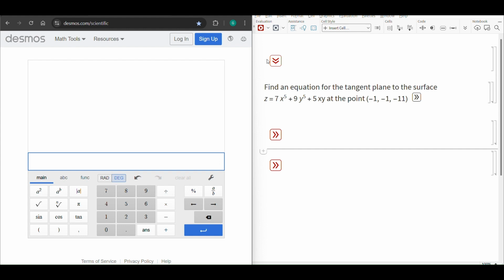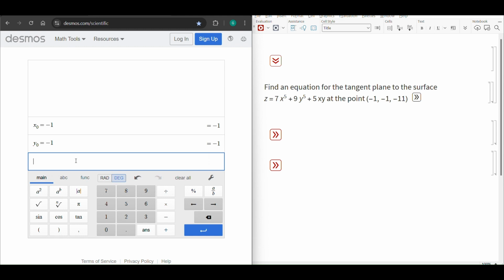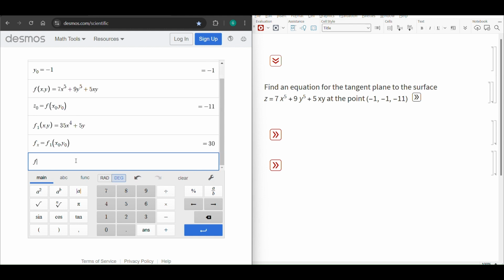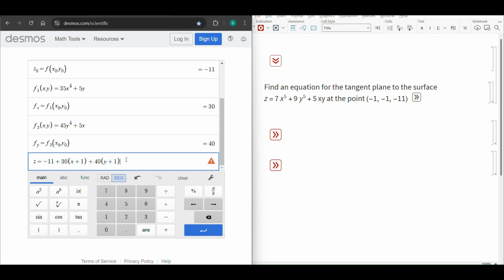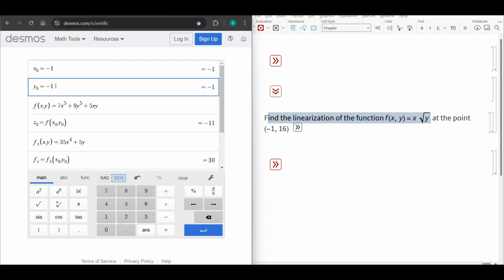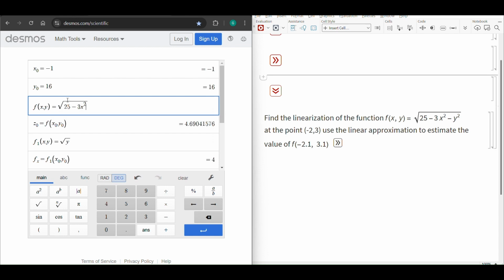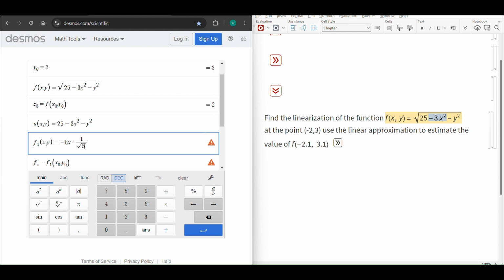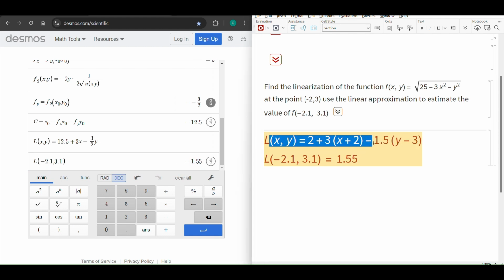Desmos Scientific Tutorial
Made By Gustov Nelson as an ASU student in MAT 267: Calculus for Engineers III